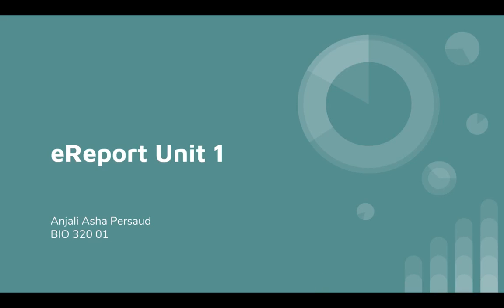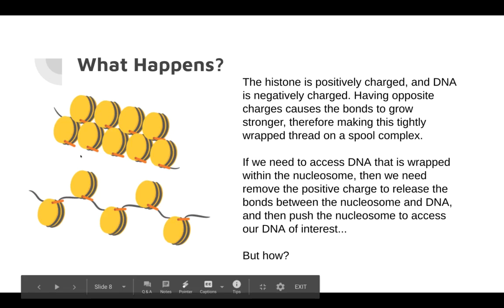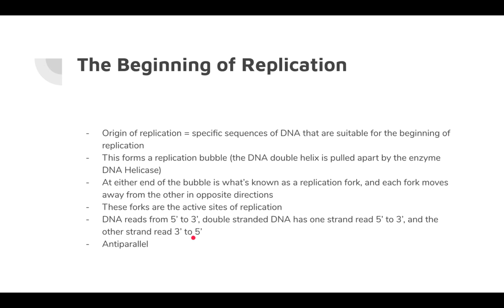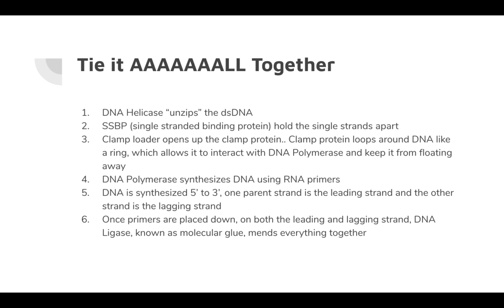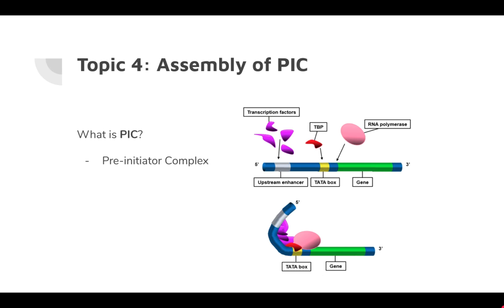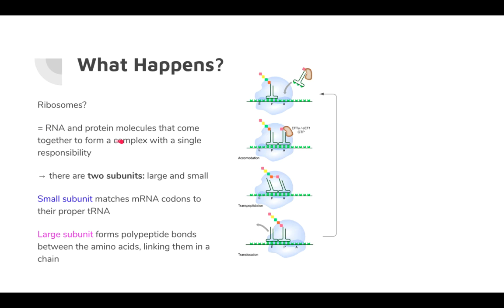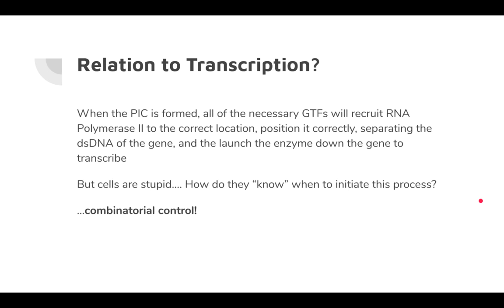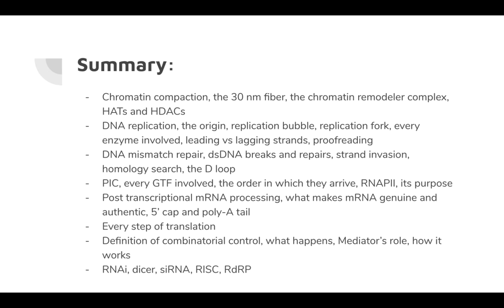eReport FINAL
eReport Unit 1 BIO 310 01